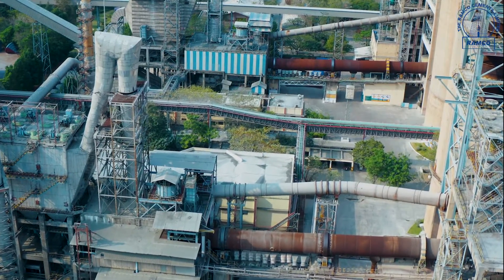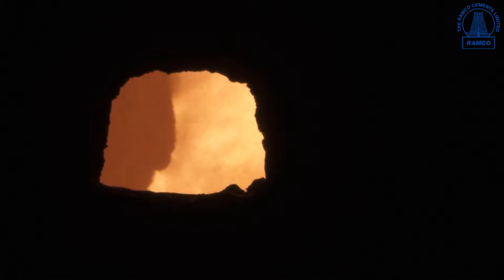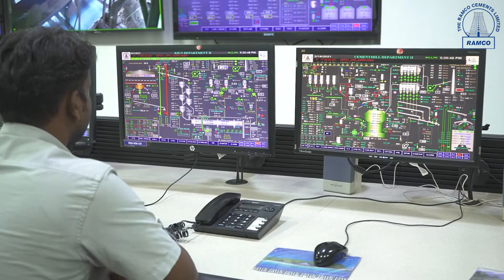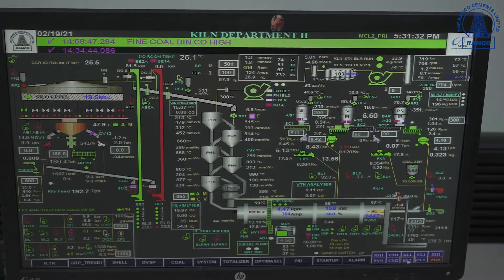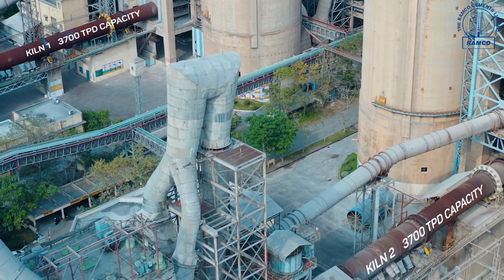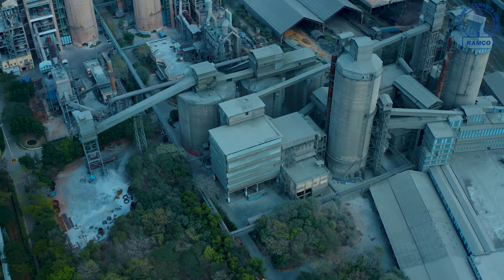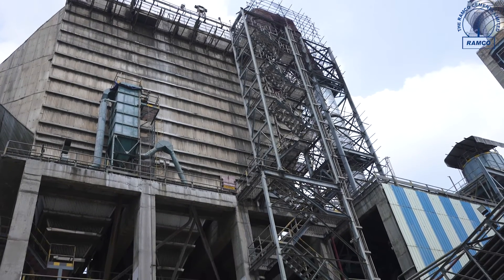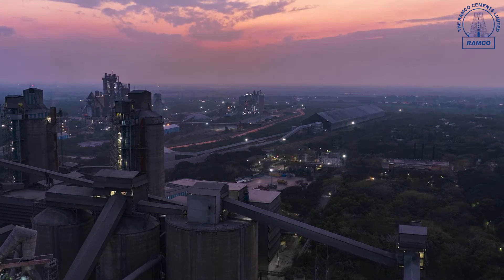Cement Manufacturing 4 - Rotary Kiln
Raw meal is fed to the 5 stage preheater cyclones. The preheated material is calcined in the kiln, a huge rotating furnace. The temperature in the kiln is at 1450 degrees Celsius resulting in clinkerization. The cooled clinkers are then transported to the clinker silos.
The other videos in the series